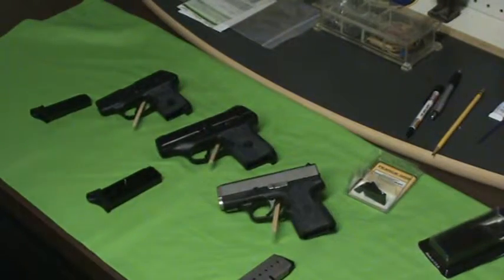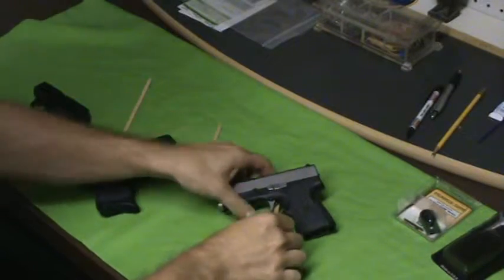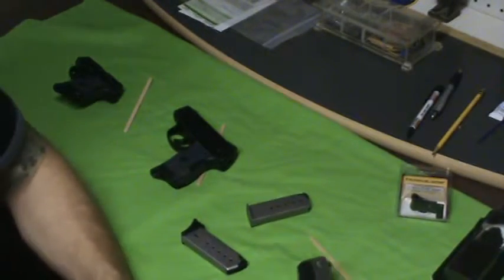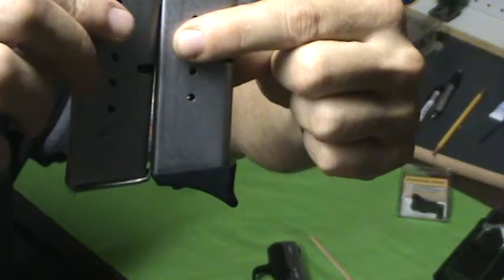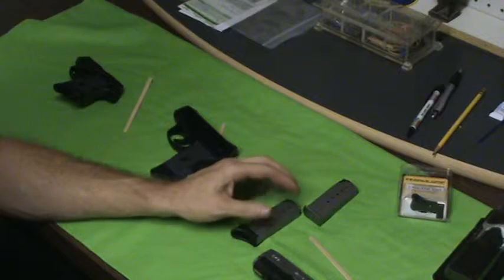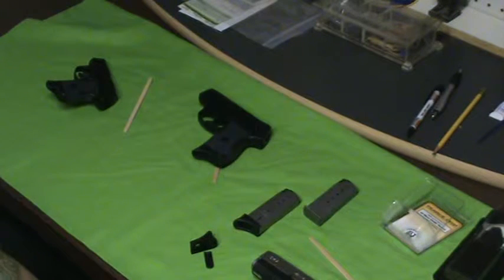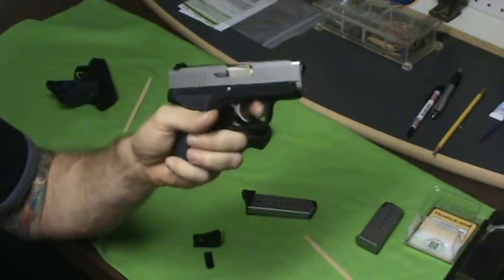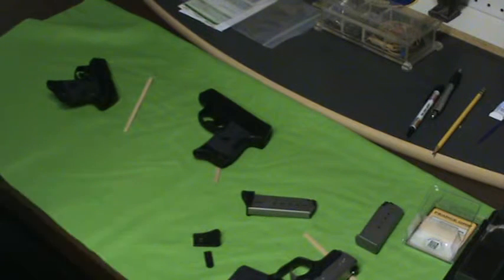magazine grip extension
extension for your mags. are they for you !